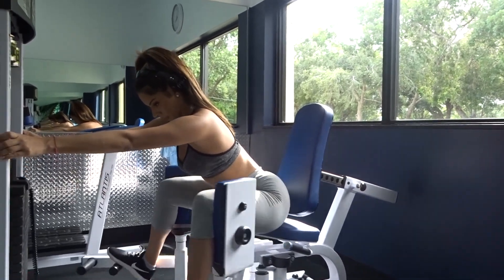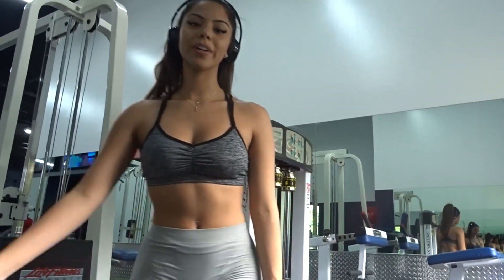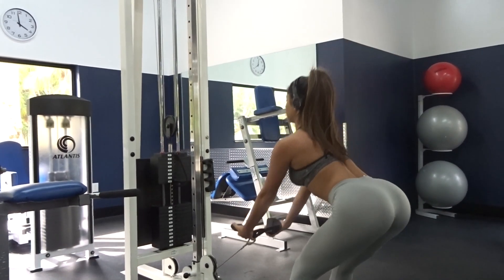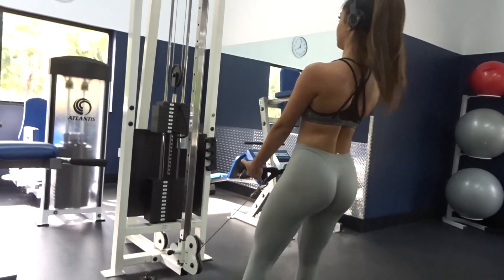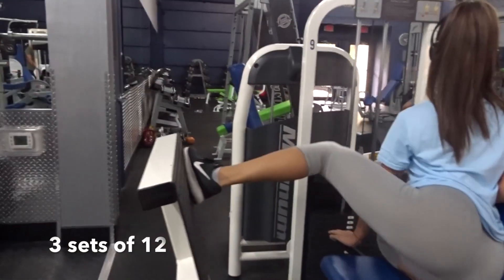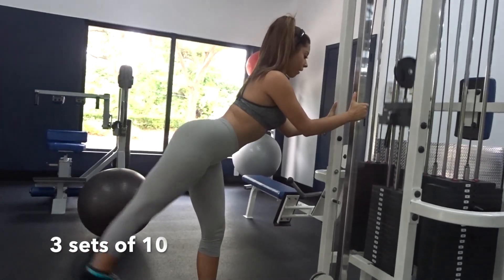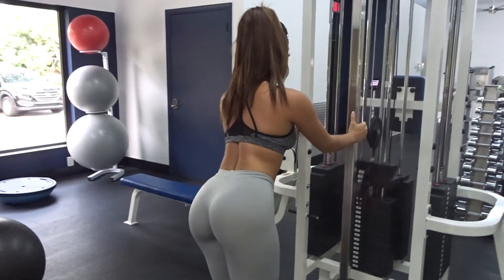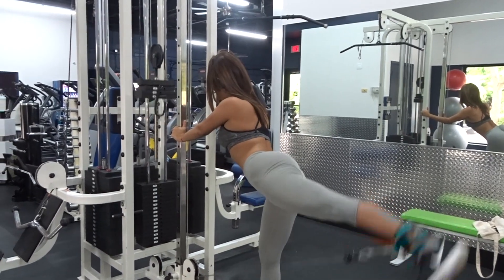HOW TO GROW UR GLUTES W/ THESE 4 EXERCISES | TIANA MUSARRA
heres 4 exercises that have helped me grow my glutes! give them a try ur next leg day! I can do a full leg day next time!